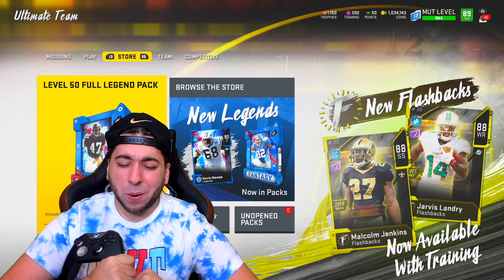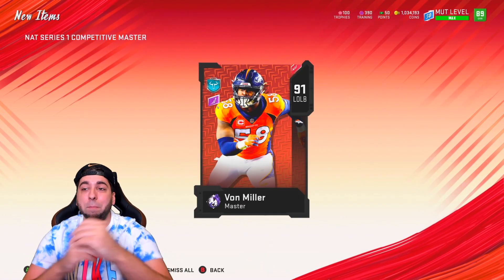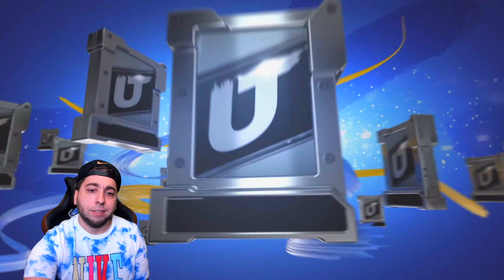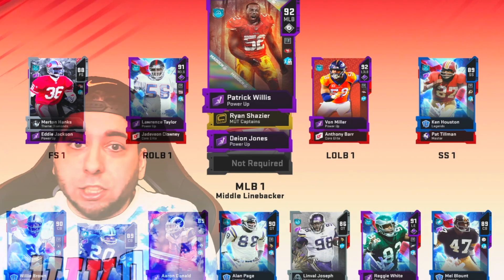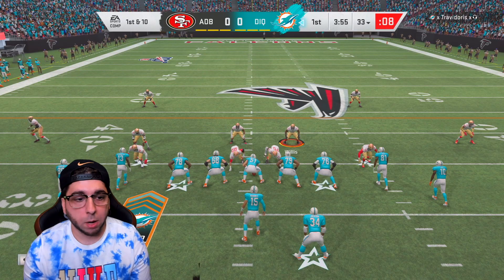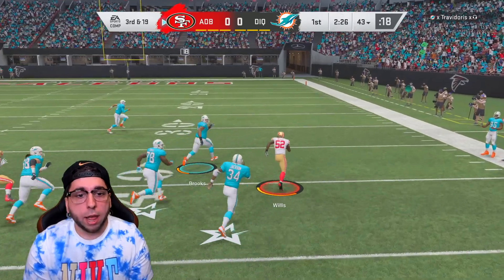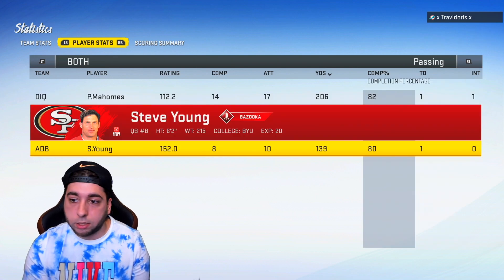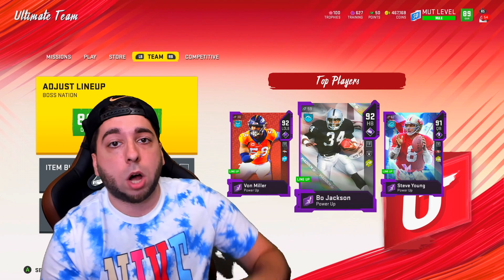WE GOT VON MILLER! *1 MILLION* COINS SHOPPING SPREE! Madden 20 Ultimate Team Ep.13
Brand new Madden 20 ultimate team! In this brand new episode we pull a full legend and we get 91 overall von miller!

Welcome to a brand new Madden 20 Ultimate team series! Follow the journey as we grind from an all bronze team into a dream team!

Hope you enjoyed this Madden 20 Ultimate team gameplay!